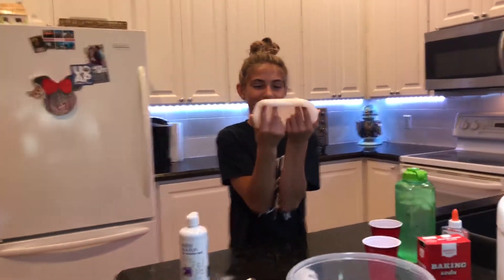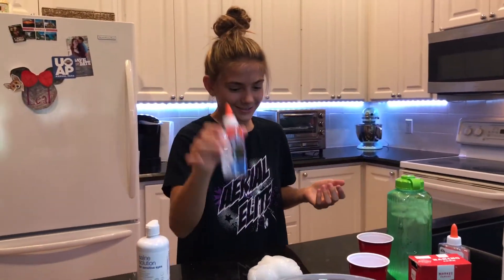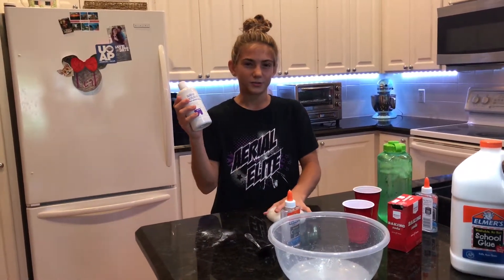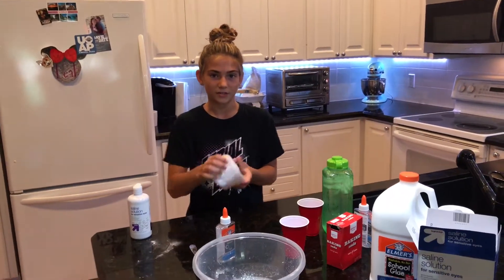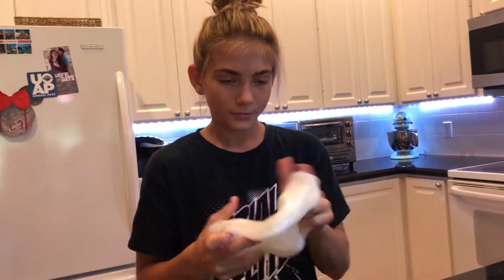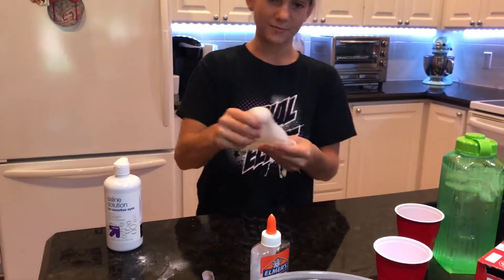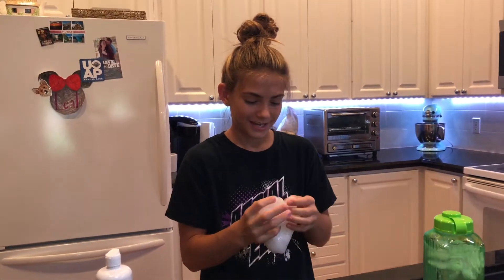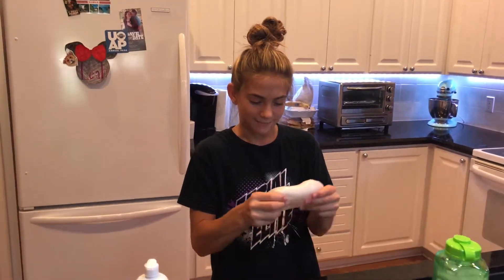Savi's clear / ' shattered glass' slime experiment May 21, 2017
Savi's (12) clear / 'shattered glass' slime experiment  May 21, 2017  how to make clear slime